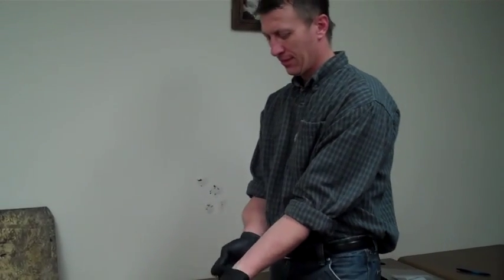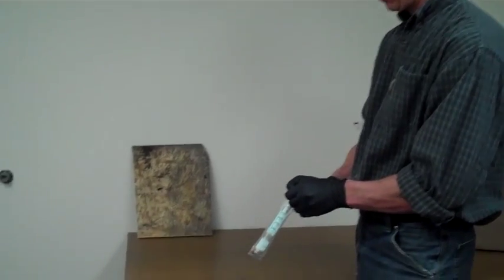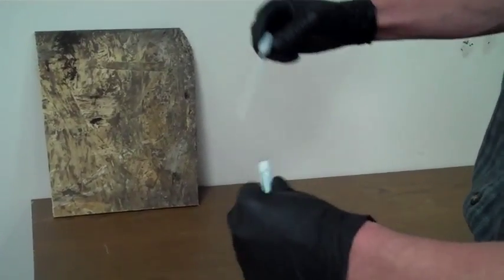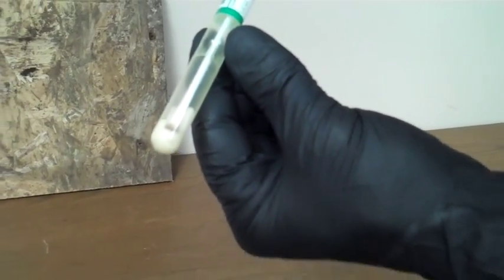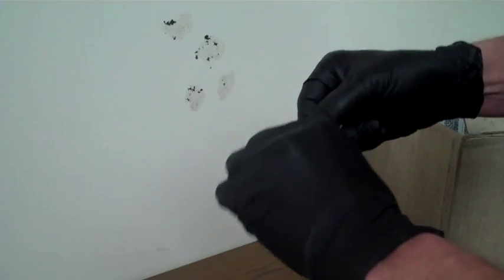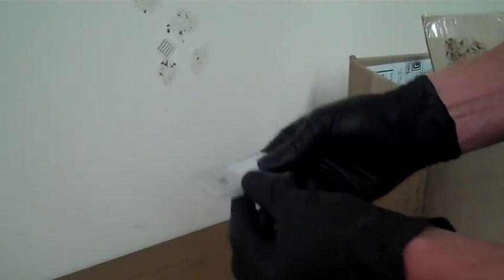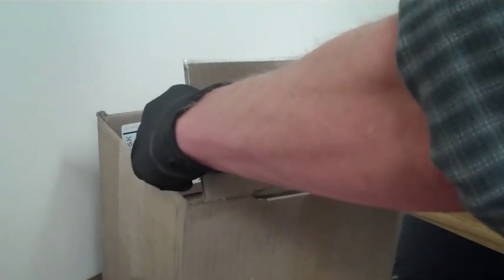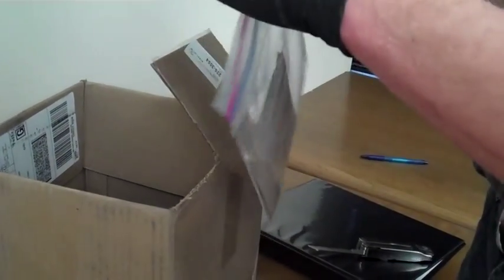Surface sampling (swab, tape, and bulk) - Mold Sampling Part III of III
Mold Sampling Part III of III -- Surface sampling via swab, tape, and bulk materials. Mold Inspection Sciences' Craig Cooper and Brandon Apple discuss the use of several industry accepted processes for collecting surface mold samples for mold testing.  The types illustrated are wetted swab, tape life, and bulk material.

You’ll Love Working with Mold Inspection Sciences. Just Ask Any One of Our Clients! We Have Over 230 5-Star Google Reviews Alone and Counting.

Did you know Mold Inspection Sciences is an Angie’s List Super Service Provider? This award reflects consistent high levels of customer service, and we’re proud of all team members’ hard work and dedication.

It shows exactly what type of information you will receive and, more importantly, what your results mean.

When you need expert advice on mold, allergy, and air quality impacting your family, home, or business, we’ve got the tips, strategies, and expertise to help you make educated and informed decisions.

Finding the right mold solution starts with an inspection by a trusted source. We’ve got all the answers you’re looking for and then some. Don’t feel lost when it comes to the possibility of a mold problem.

Our science-based approach to mold inspection and testing has been proven to deliver successful solutions to our wide variety of clientele. Stay up today with our latest news and press contributions.

Floods are one of the most common yet destructive forces on earth. When it comes to water damage, even the most minor issue should be addressed. Download our flood recovery checklist to confront your water damage head-on.

In the market for a new home or apartment? You’ll want to have this checklist for mold on hand.

Hospitals and health care facilities have numerous areas where mold can thrive. It goes without saying the need to minimize mold should be a top priority in any health care facility. Download our free mold response guide and mitigate any hidden risks.

Love what you hear on The Secret Life of Mold? We want to know! Please leave us a rating on Apple Podcasts. Tell us what you love and want to hear more of. We’re all ears.